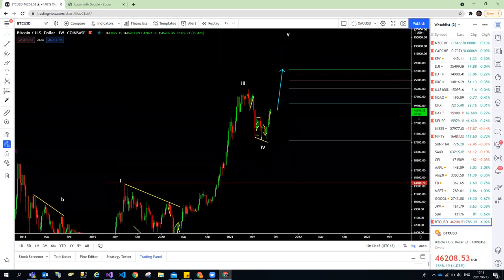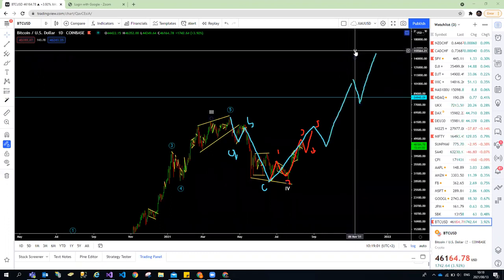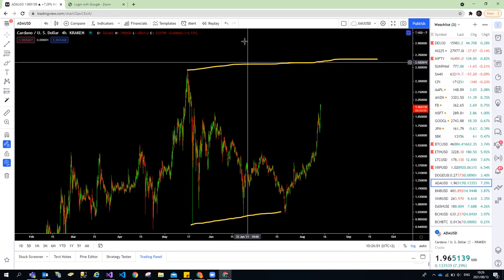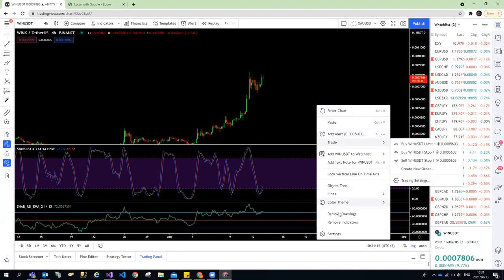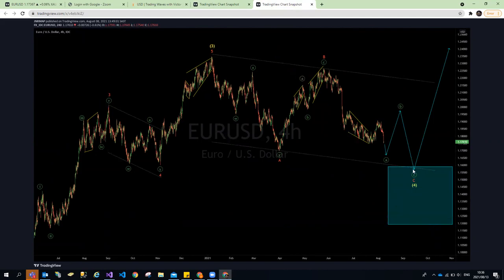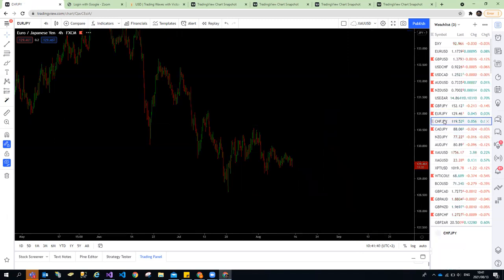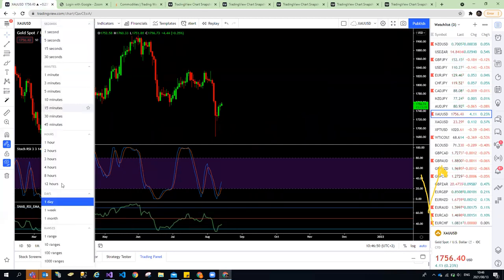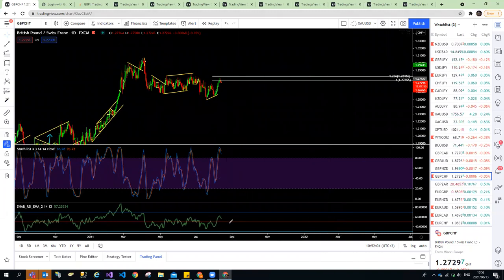13 Aug 2021 Live Trading Room 1